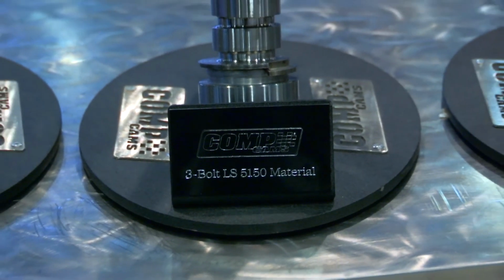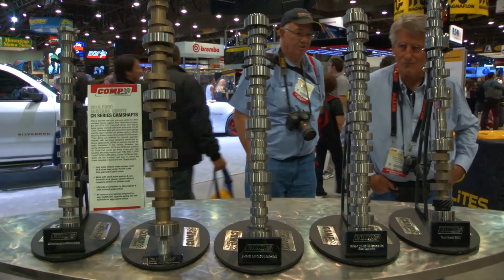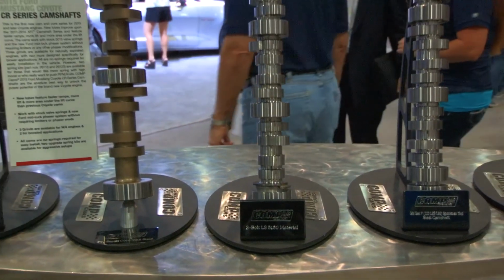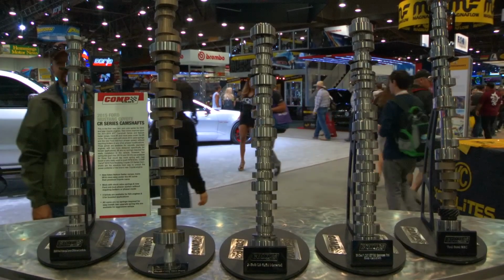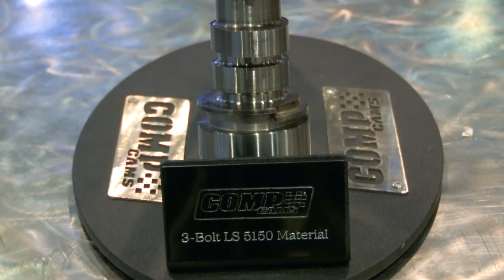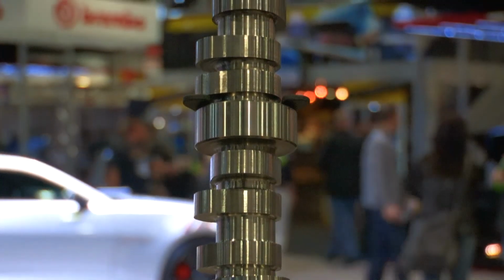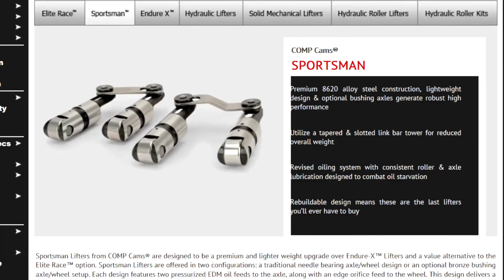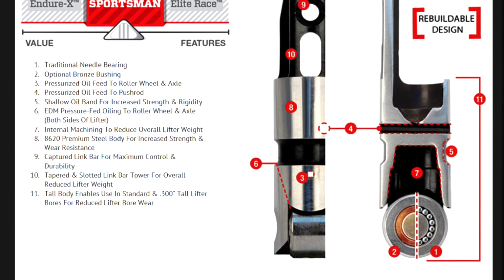Comp Cams Bryan Pitcher Interview | Rev'n News SEMA 2015